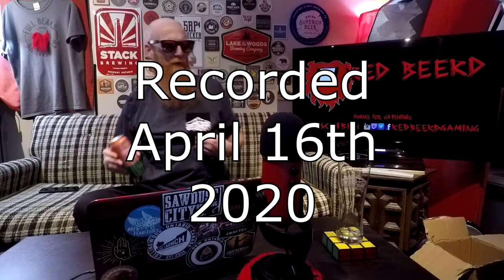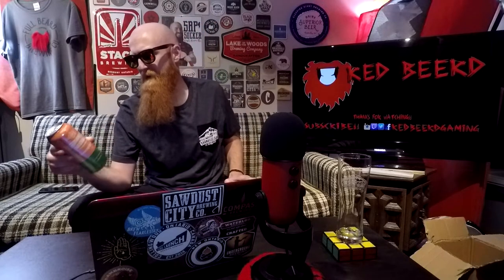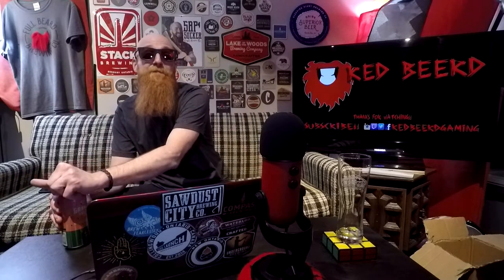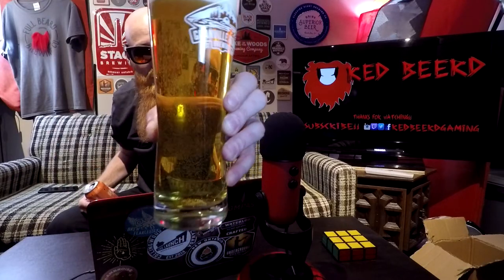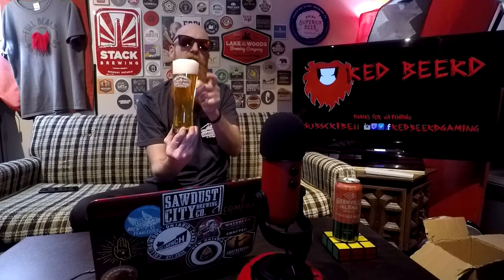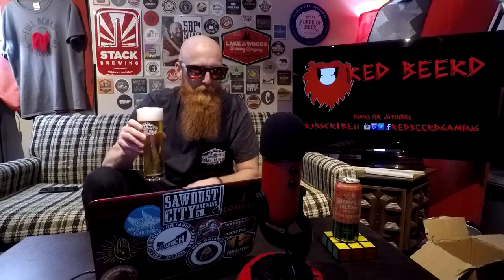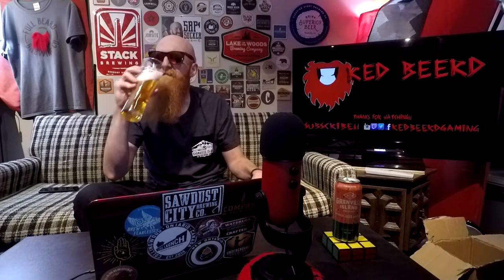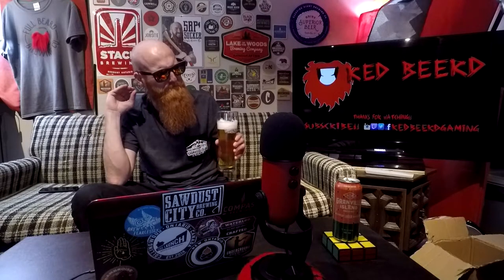Granville Island Watermelon Lager 5% | #1300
But WHY???